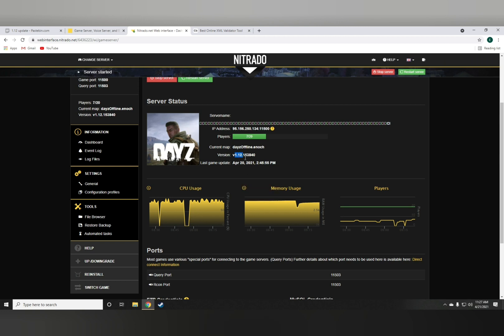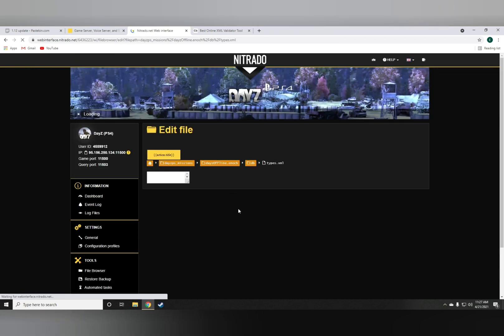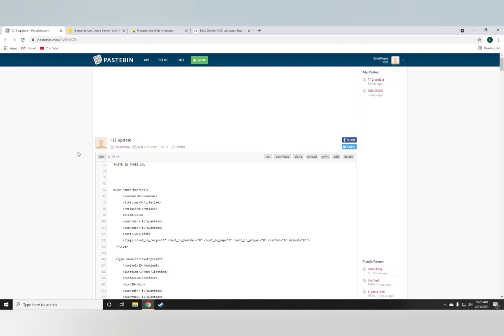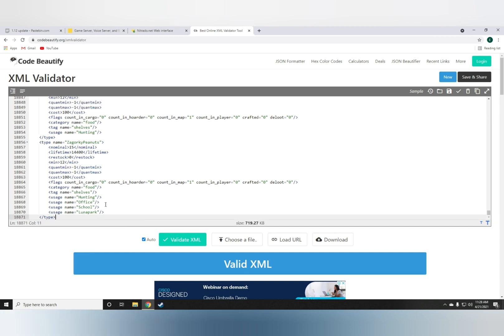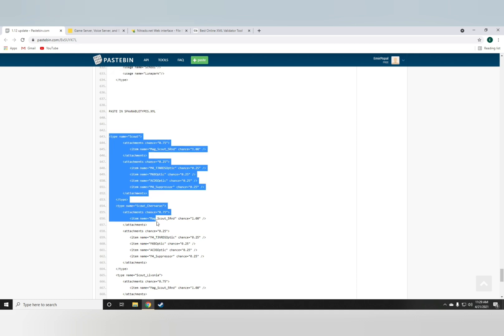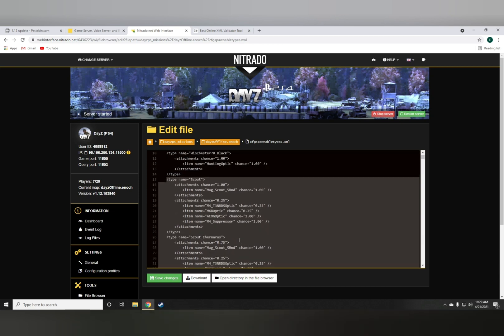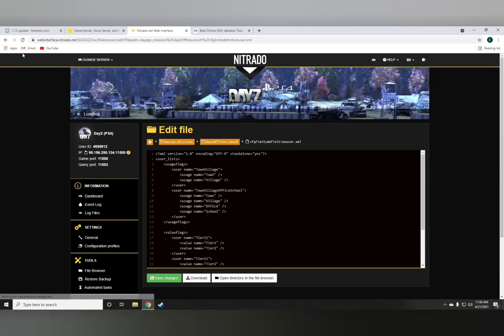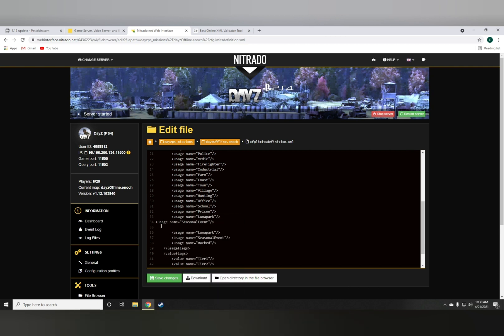DAYZ 1.12 UPDATE IS HERE !! HOW TO UPDATE YOUR XML PS4/XBOX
In this video I show you how To update your xml without wiping

the link to the code

The link to the editor